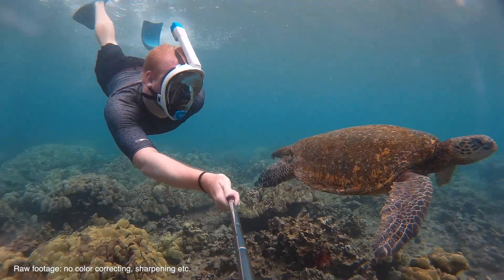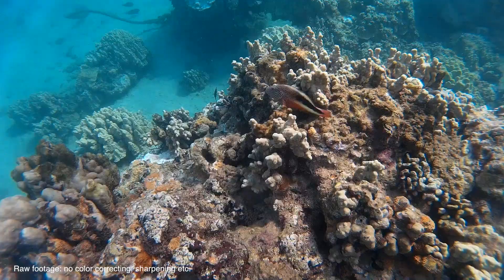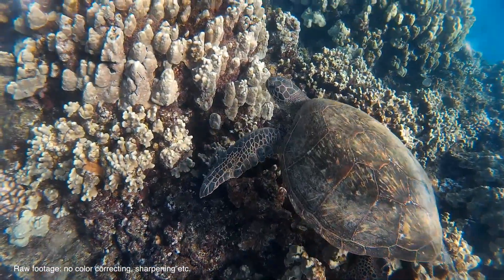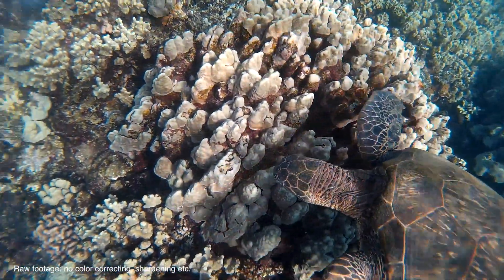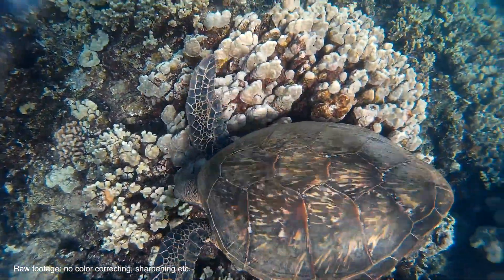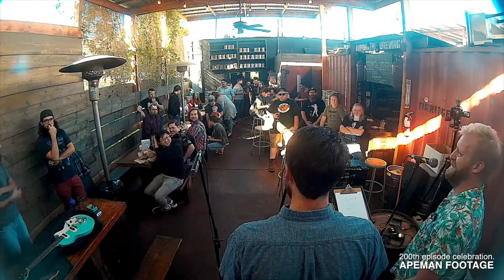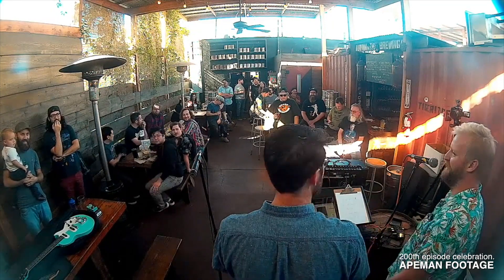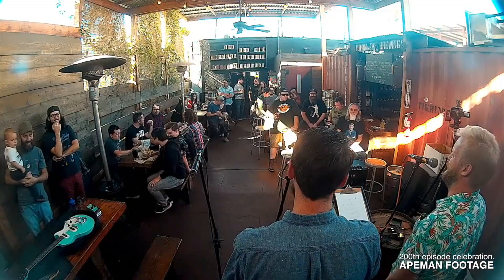$60 Action Cam follow up - Apeman A60 1080p HD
Ryan talks about real world use of the $60 Apeman action camera and covers its strengths and weaknesses, is it worth buying this budget camera?

APEMAN 1080 hd